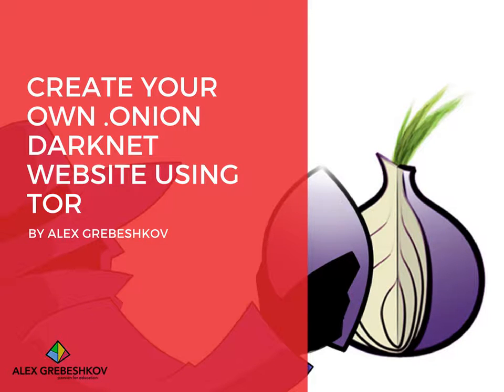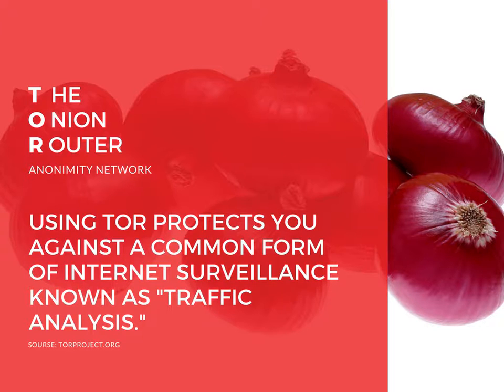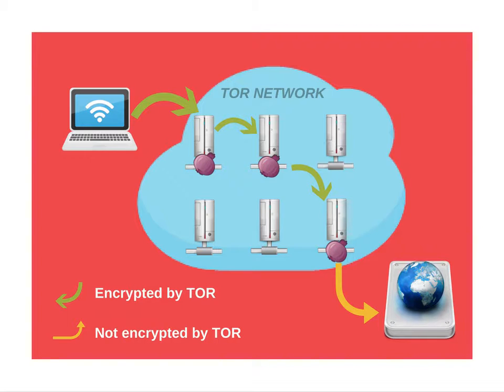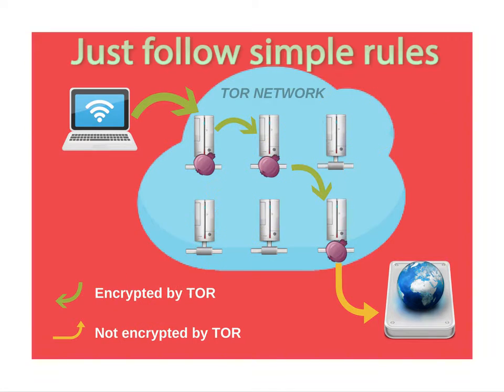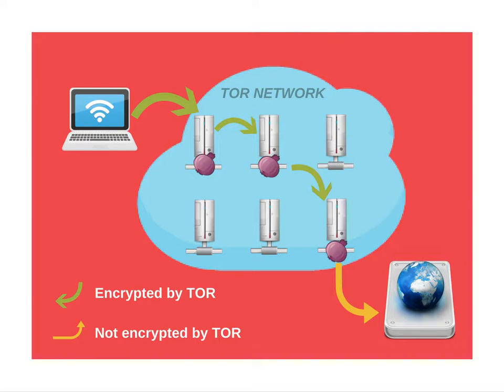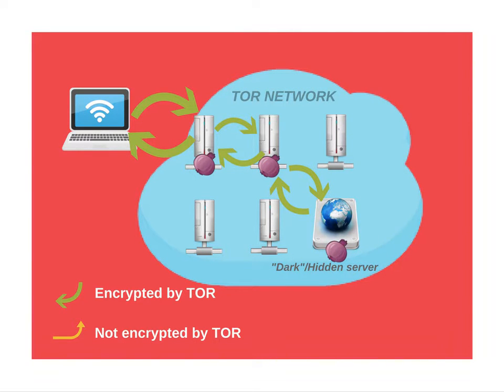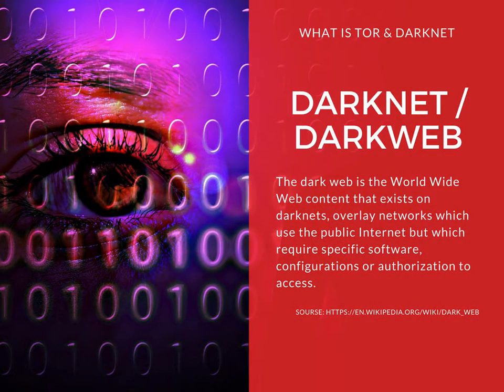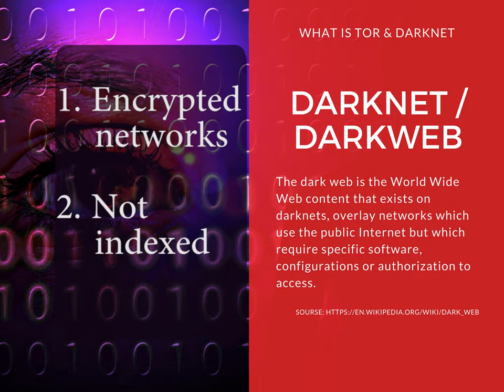What is Tor and Darknet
This video describes what is Tor Network and Darknet in general.

This video is a part of my Udemy course "Darknet Website Using TOR Hidden Services Mastery". Enroll & learn a lot more for only $12